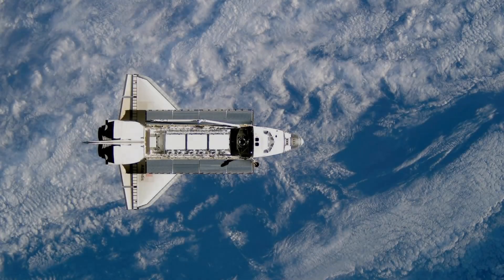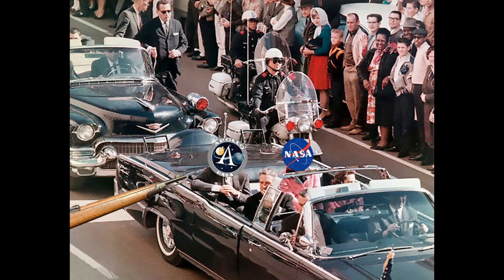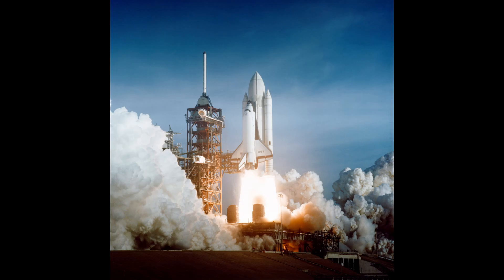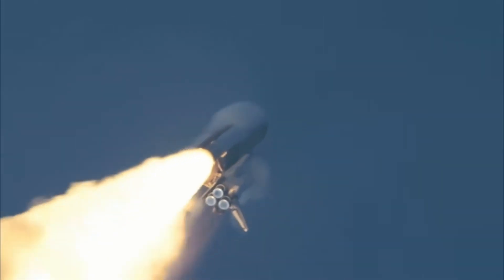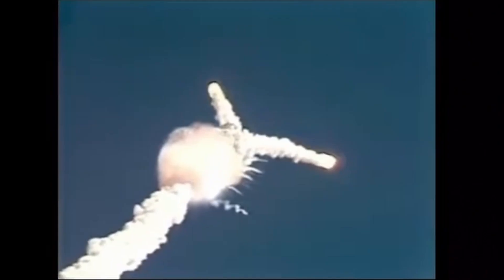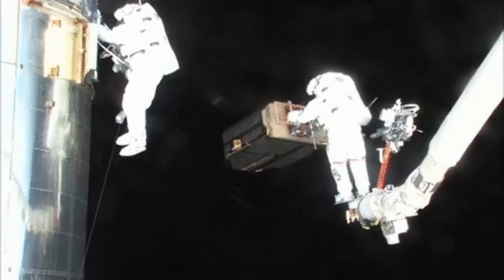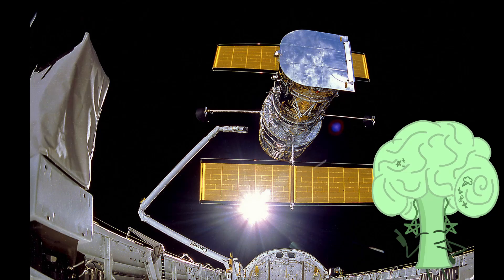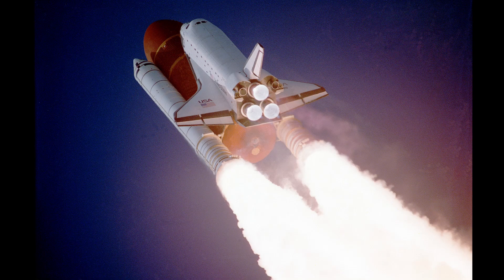The Space Shuttle Kinda Sucked...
Guest Feature: @darelsalty

Inspired by: @EverydayAstronaut  & @scottmanley